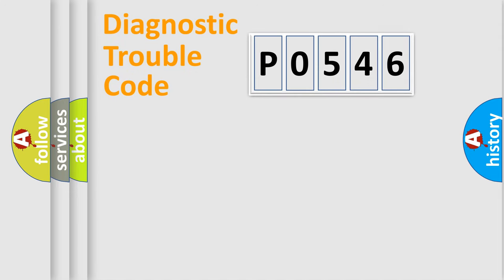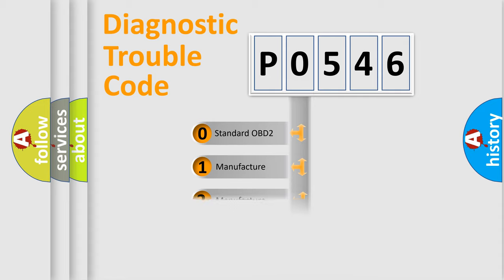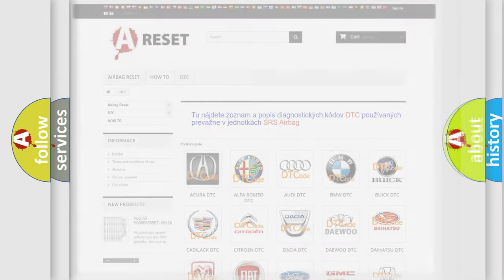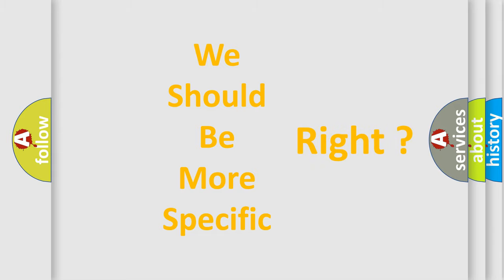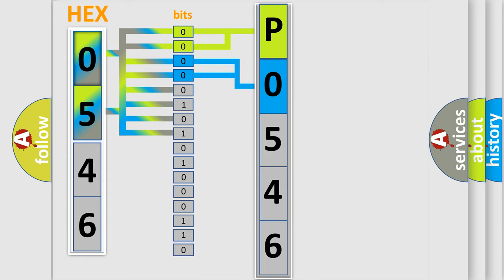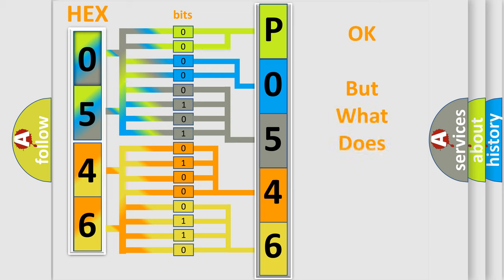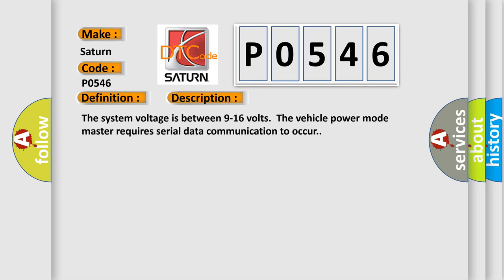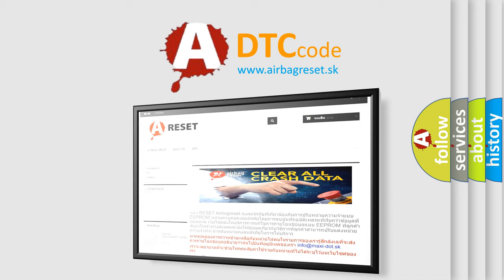DTC Saturn P0546 Short Explanation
Contents:
0:21 Basic DTC analysis according to OBD2 protocol standard.
1:48 Insight into programming
2:58 A diagnostically understandable description of the Diagnostic Trouble Code
3:05 Basic error definition

Make:
Saturn
Code:
P0546
Definition:
Hybrid Accessory Wake Up Circuit - Short to Battery
Description:
Cause:
A short circuit exists on the wake up signal circuit of the SDG module.